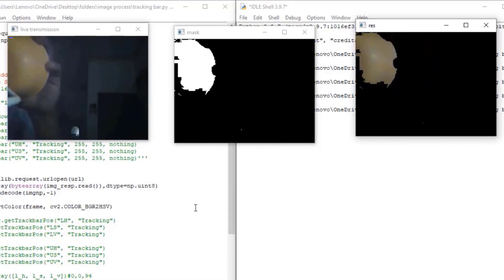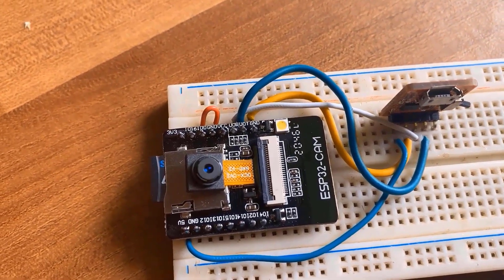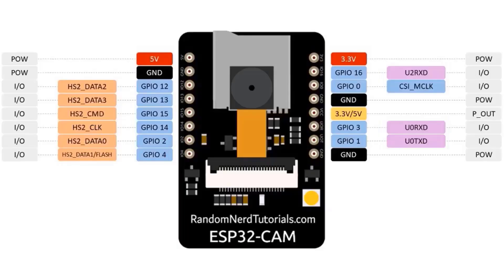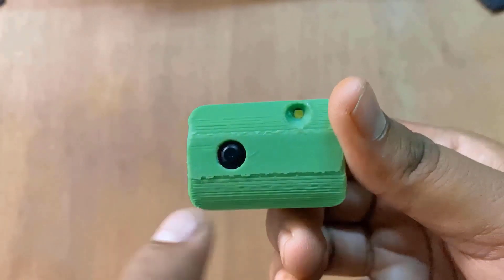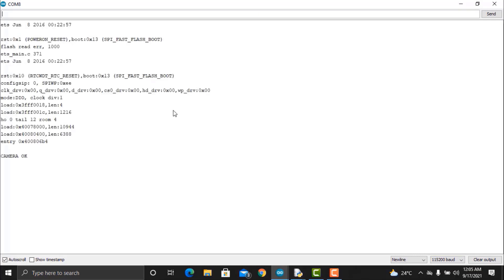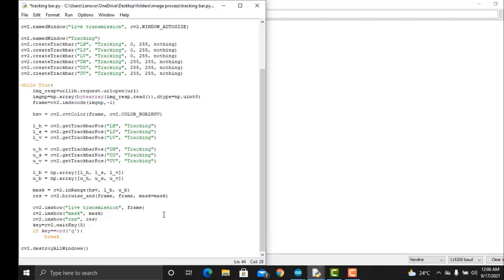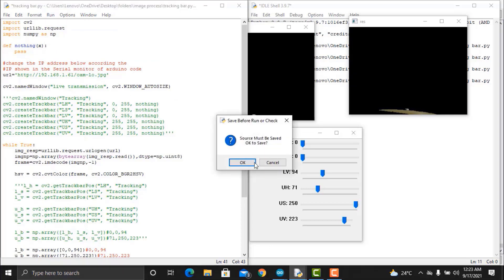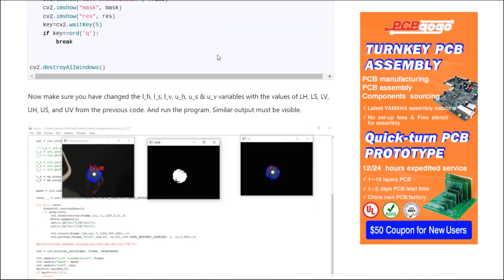Color Detection & Tracking with ESP32 Camera & OpenCV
𝗣𝗿𝗼𝗷𝗲𝗰𝘁 𝗗𝗲𝘀𝗰𝗿𝗶𝗽𝘁𝗶𝗼𝗻:
This project is all about Color Detection & Tracking with ESP32 CAM Module & OpenCV. Thus, we will be detecting any specific colors during live video streaming. Colour detection is necessary to recognize objects, it is also used as a tool in various image editing and drawing apps. This method is completely different from other ESP32-CAM Color Detection methods as we are not writing the color detection code for Microcontroller. Rather we will use our laptops for Python Code. This method makes the processing faster.

Later we will also share the values from our python code to ESP32-CAM using a Client-Server connection. The method of color detection used here is HSV or Hue Saturation Value conversion.

Here we have used the ESP32-CAM module, which is a small camera module with the ESP32-S chip. Besides the OV2640 camera and several GPIOs to connect peripherals, it also features a microSD card slot that can be useful to store images taken with the camera.

Initially, we will write the C Code for ESP32 CAM & then install Python and the required Python libraries. Later we will go through the Python Programming for using OpenCV. This is an essential tutorial as you will be able to use any sort of Image processing or Machine Learning on the live video without having to write it on Arduino IDE.